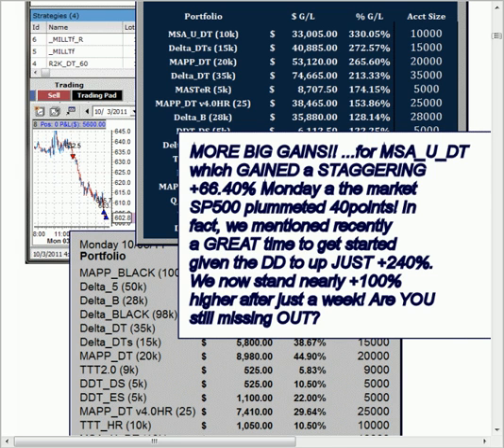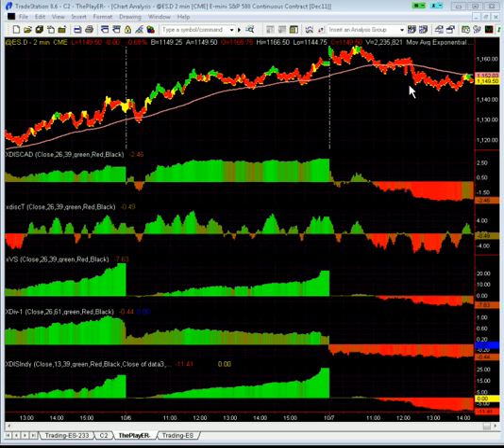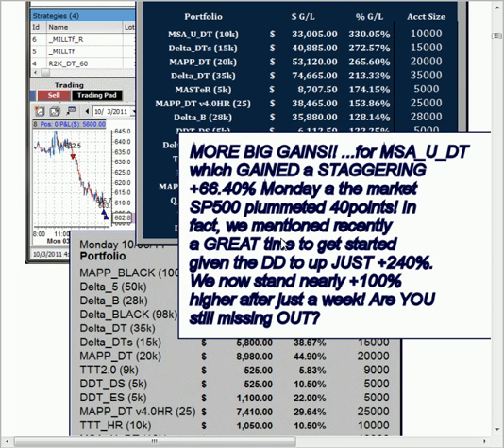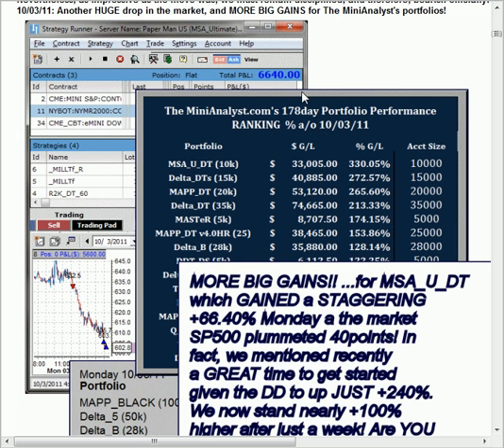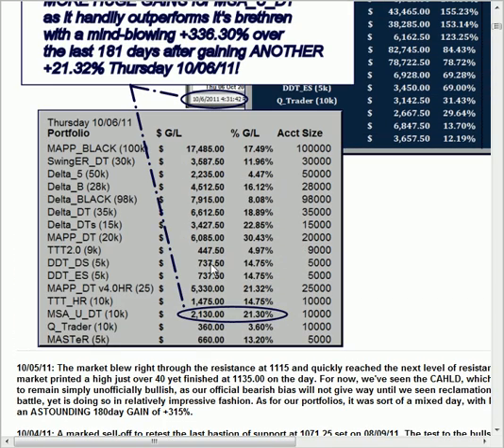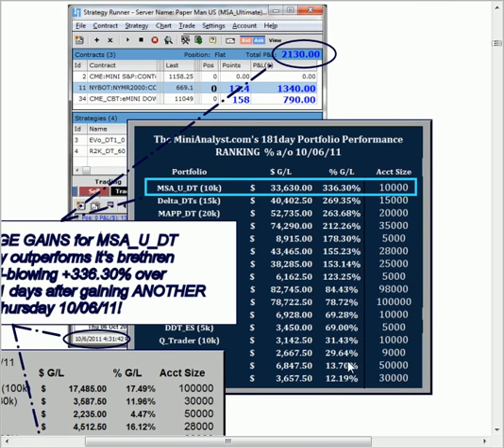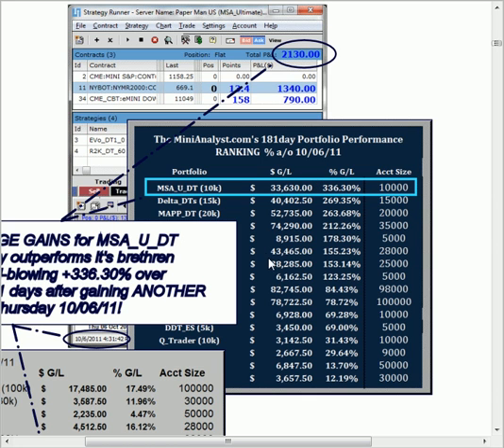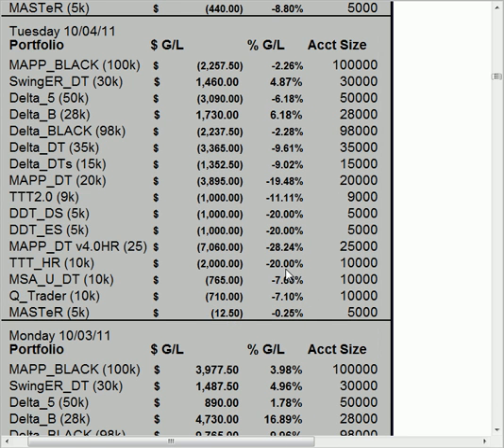Today's FREE Trading Video & Market Analysis for Friday 10/07/11!